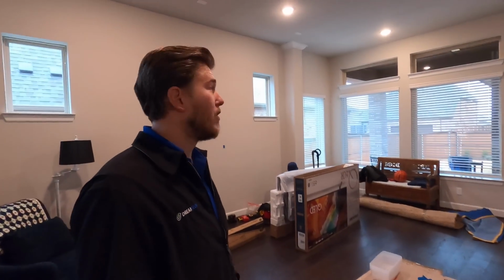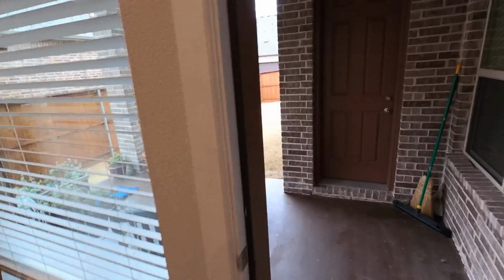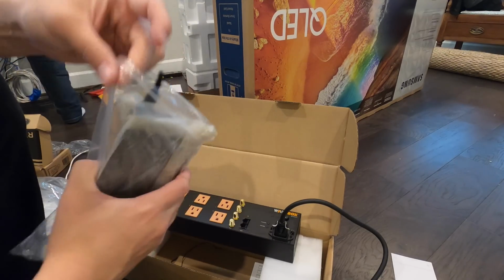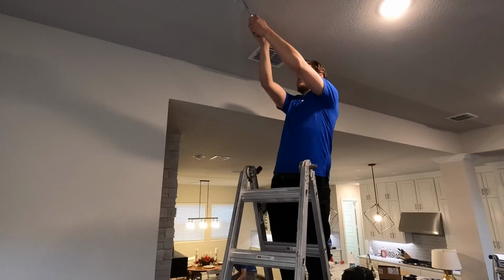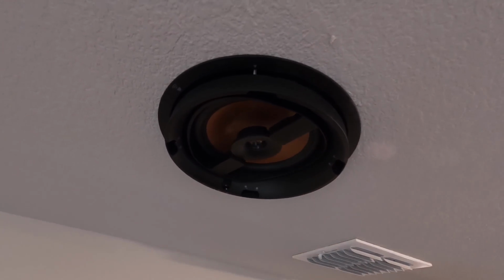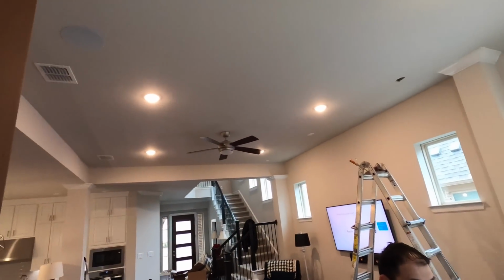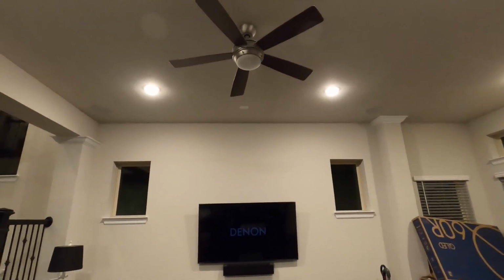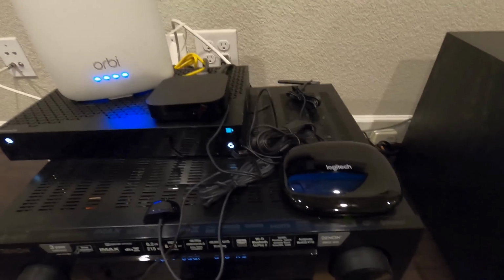Klipsch Pro Series 5.1 w Denon 3600h w Heos on the Patio | Frisco, TX